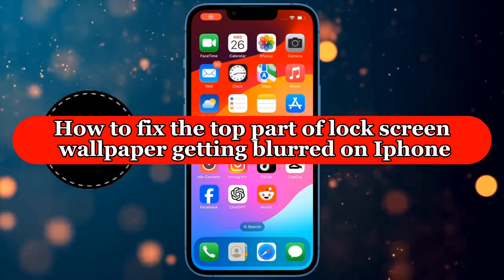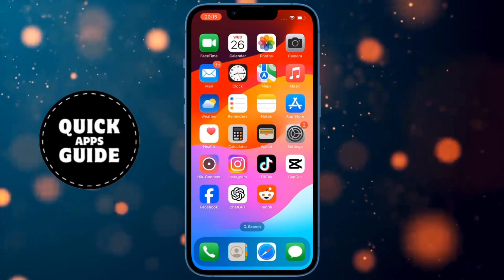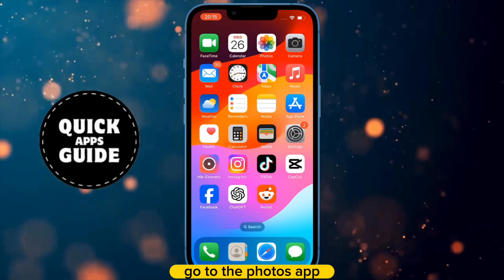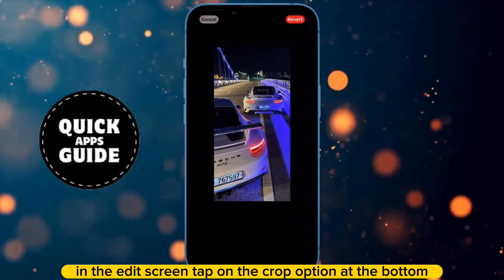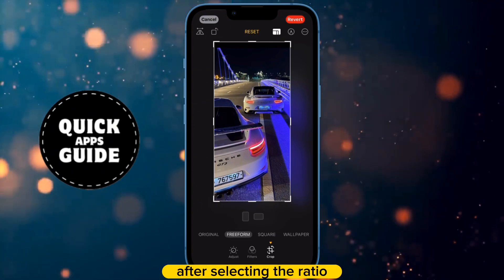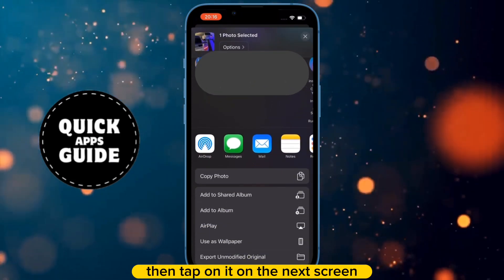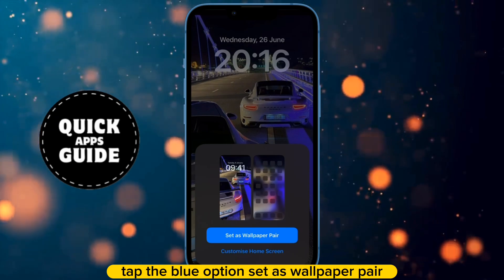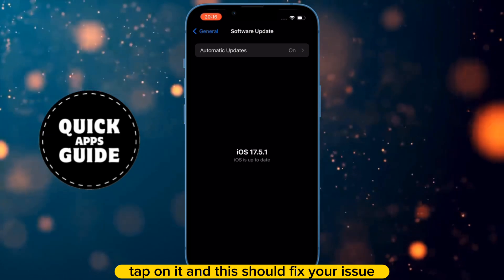How to Fix TOP PART Of Lock Screen Wallpaper Getting Blurred On iPhone | iPhone Tutorial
Is the top part of your iPhone’s lock screen wallpaper getting blurred? You’re not alone! In this video, we’ll show you how to fix this common issue and get your wallpaper looking perfect again.